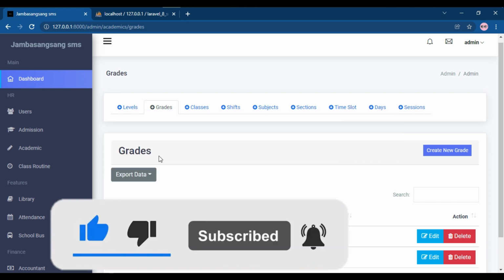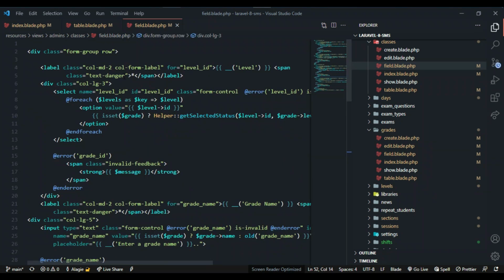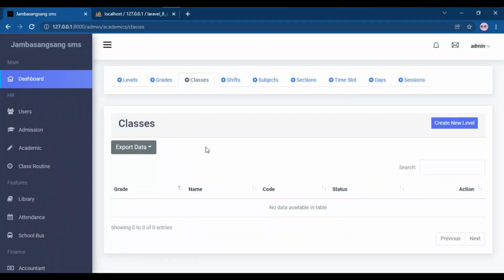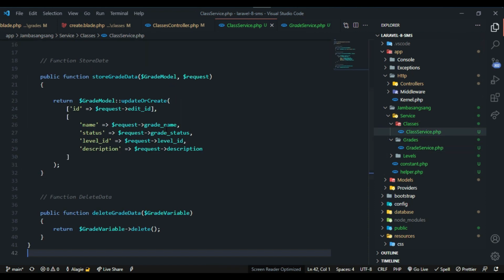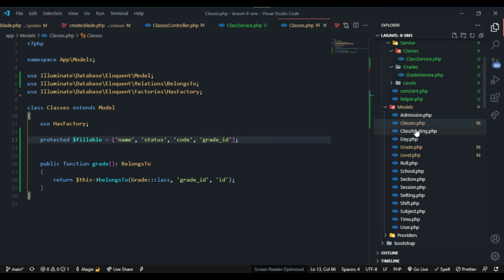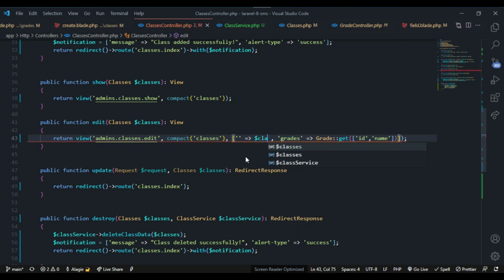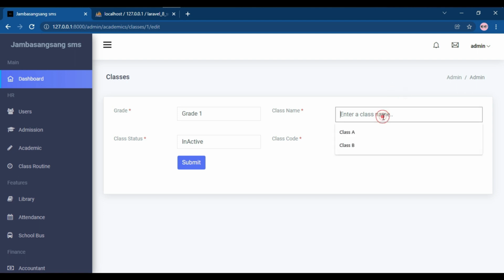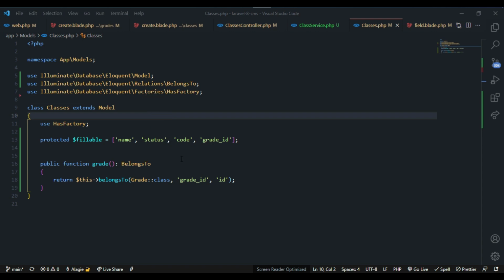How to Create School Management System In Laravel 8 | Part 7 | Step by Step with Free Source Code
Hello everyone, welcome back to programming with singhateh's channel.
in this series. I will be creating a complete school management system using laravel 8 step by step.

Part 7:

In this part 7, I have made the Classes Section and make Relationship between Level and Grade

Well, I ask you for a favor, if you don't subscribe to my channel yet. please do subscribe and don't forget to click the bell icon for notification and upcoming videos and tops from the channel.

You can download the project starter kit below to start along with me.

Anyways I am announcing that my channel will start membership programs and it will be will effective for all member's they will have bunch of resources at anytime, they will also have access to the early release videos such courses or podcast.